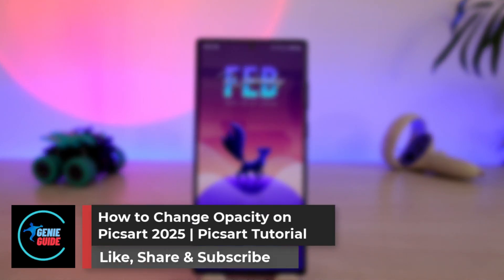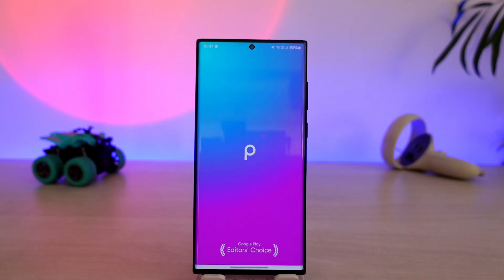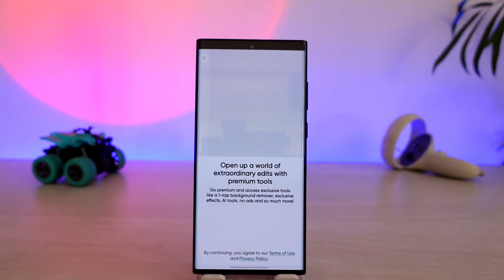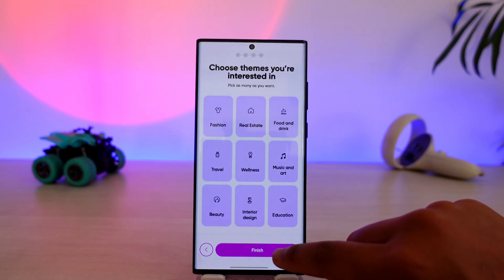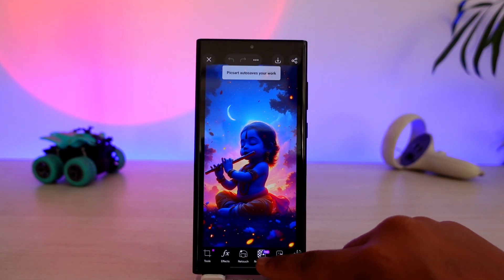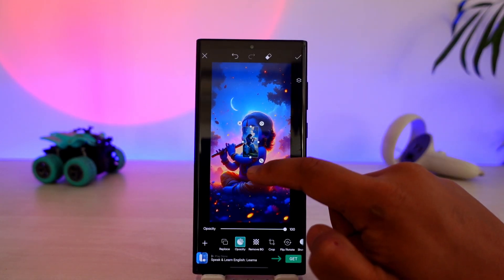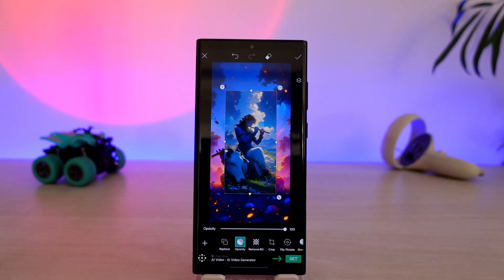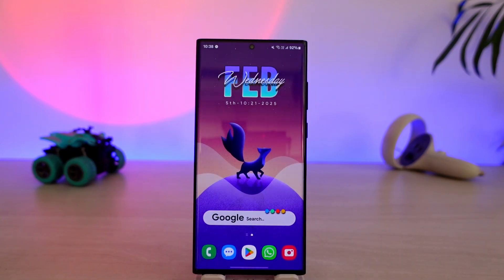How to Change Opacity on Picsart 2025 | Picsart Tutorial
If you want to change the opacity of an image in the PicsArt app, the process is quite simple. First, open the PicsArt app on your device. If prompted, you can choose to sign in to your account or skip the login process. Once inside the app, tap the "+" icon to select an image from your gallery. After selecting your base image, you can add another image on top of it by tapping the "Add Photo" button. Choose the second image you want to overlay, then tap "Add." By default, the opacity settings will appear once the second image is selected. You can then adjust the opacity slider to make the overlay image more transparent or blend it with the background. Moving the slider left decreases opacity, making the image more see-through, while moving it right increases opacity, making it more solid. Once you are satisfied with the adjustment, you can apply the changes and save your edited image. This method allows you to create unique designs, overlays, or double exposure effects easily.

Timestamps:
0:00 Introduction
0:03 Opening PicsArt and Signing In
0:28 Selecting an Image
0:46 Adding a Second Image
0:54 Adjusting Opacity with the Slider
1:06 Finalizing and Saving the Image
1:08 Conclusion